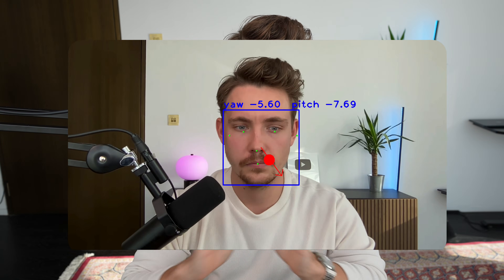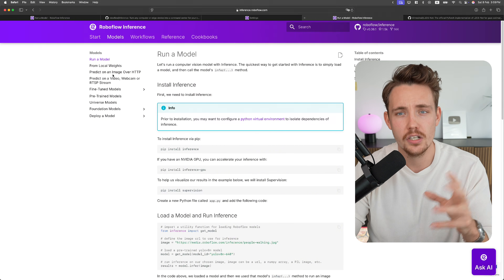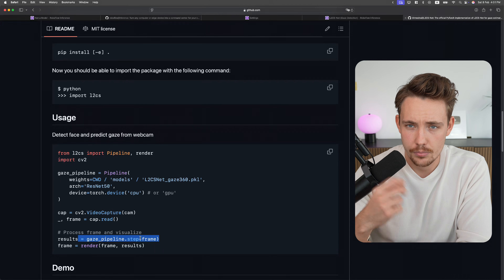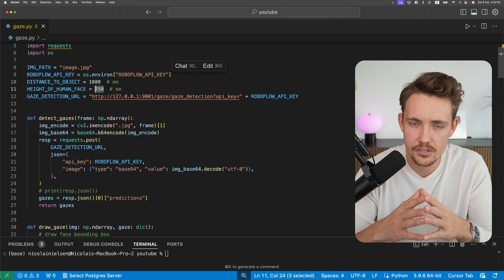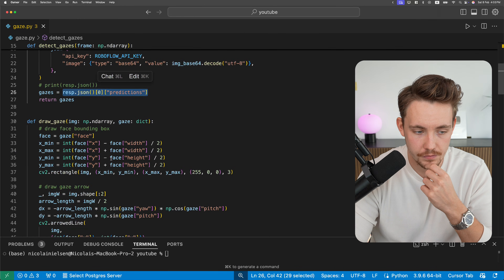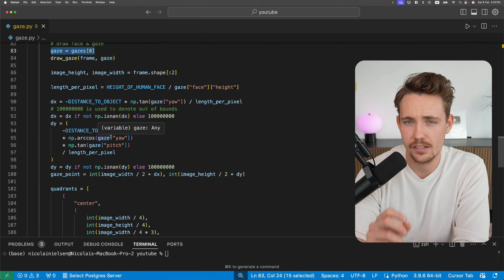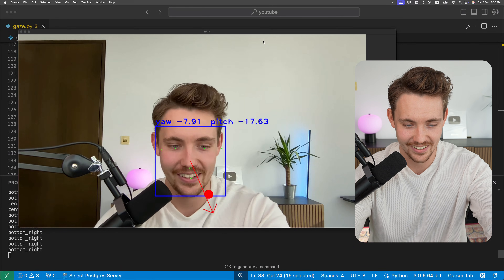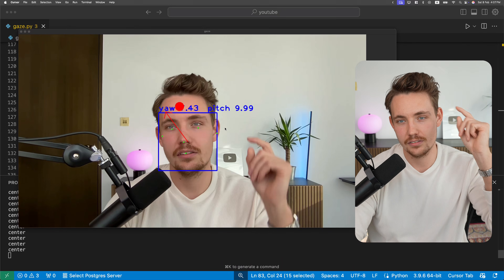Gaze Detection with L2CS-Net and Roboflow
In this video 📝 we are going to see how we can do eye and gaze detection and tracking with L2CS-Net and Roboflow together. We can use the model directly out of the box with Roboflow for inference. We then connect our webcam or video to the script, extract the frames and process the results. This is very accurate and robust gaze estimation with just a single AI model.